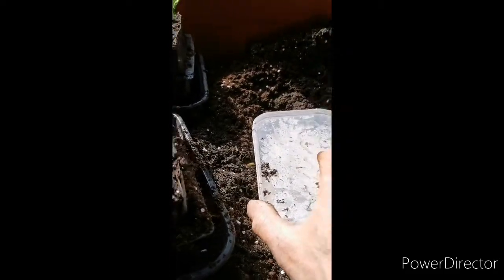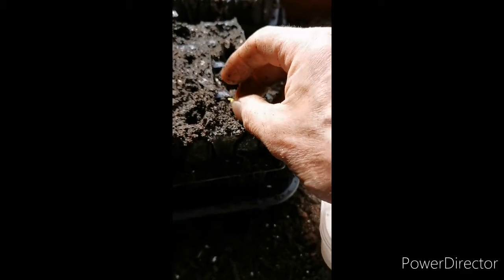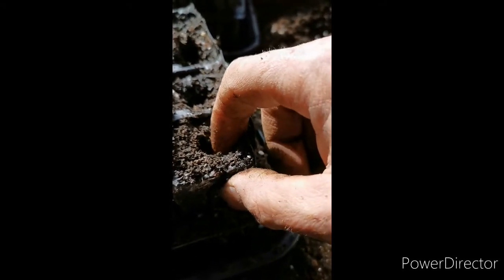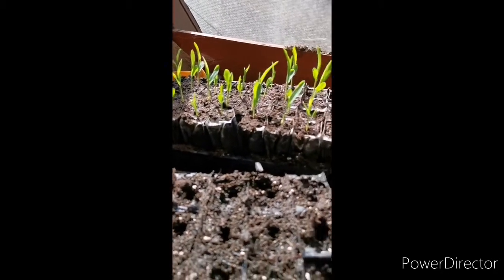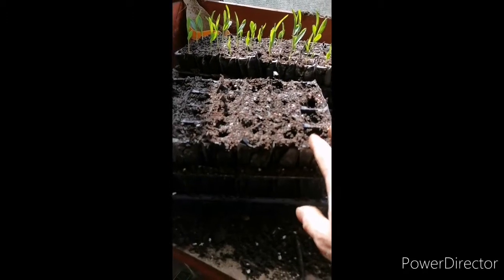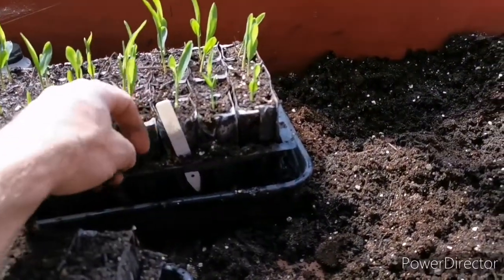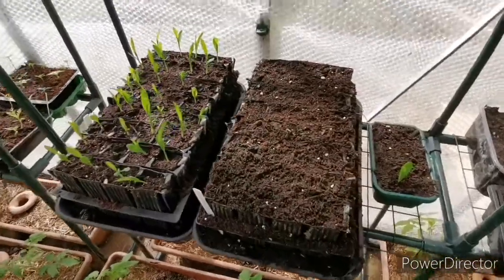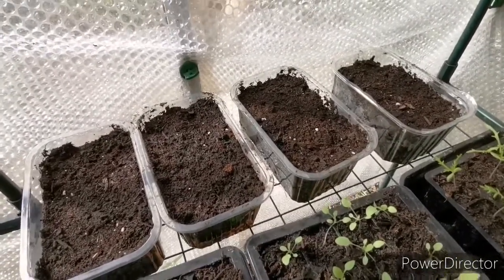Tips on sowing sweetcorn